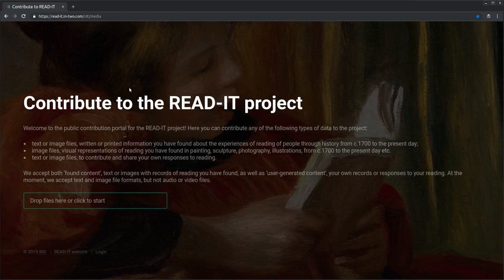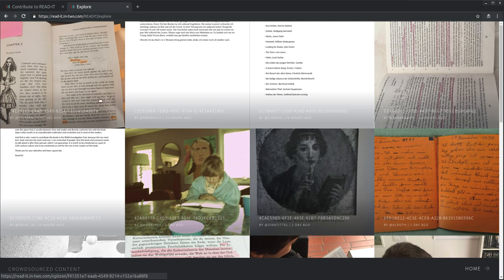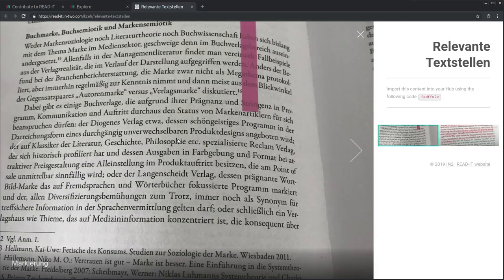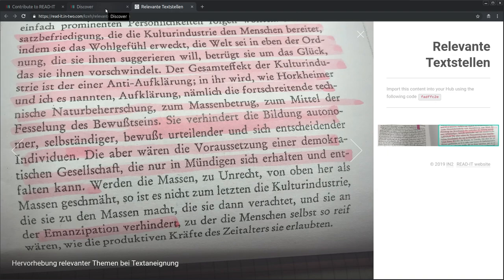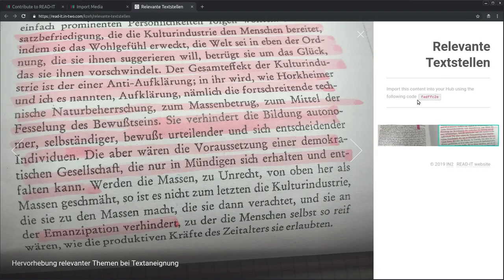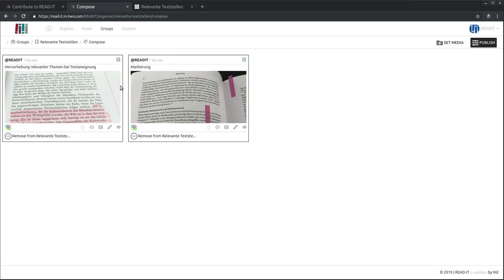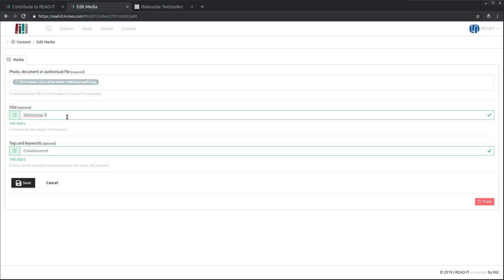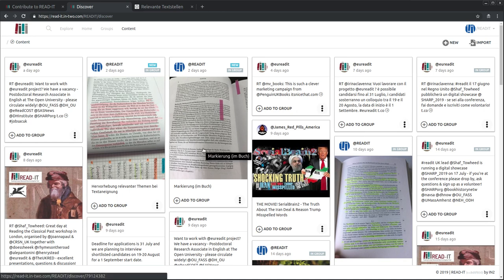READ-IT Crowdsourcing quick tutorial for admins